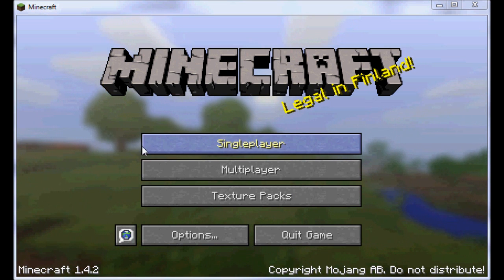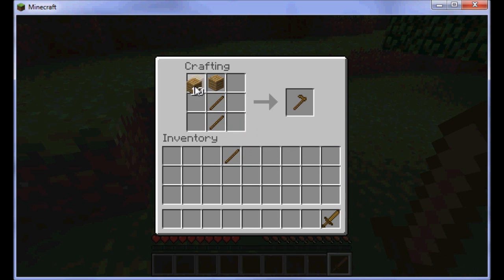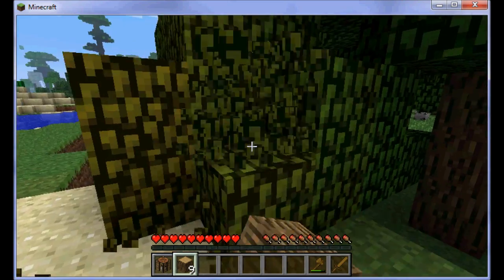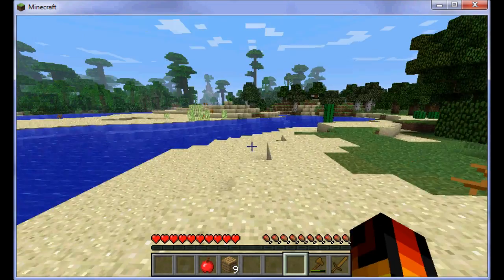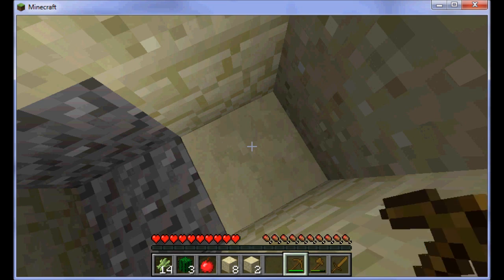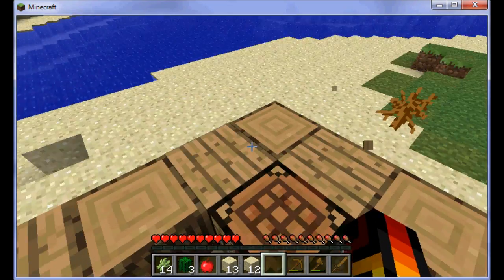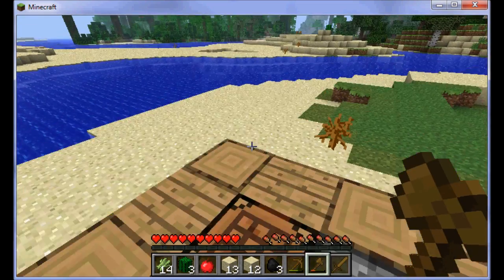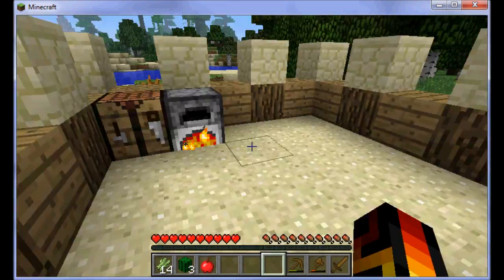MINECRAFT MOVIE PART 1